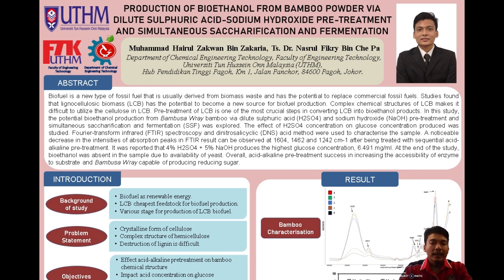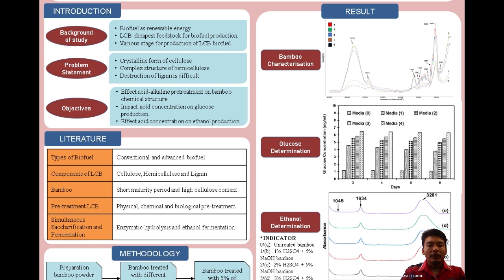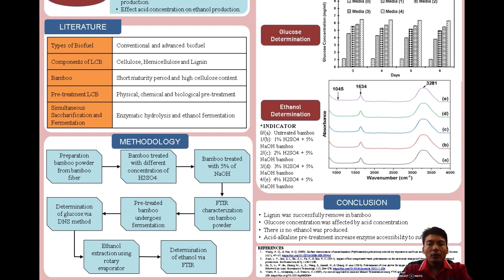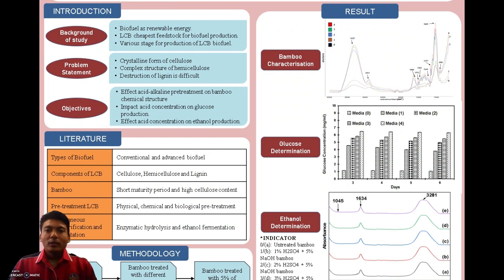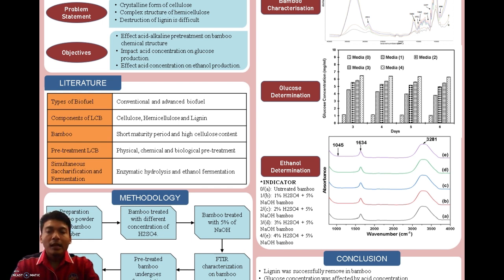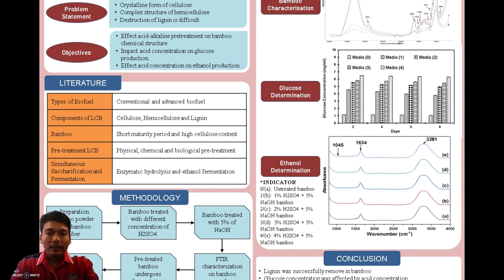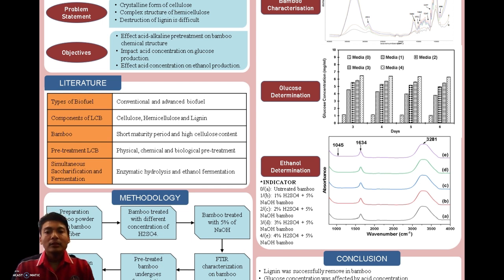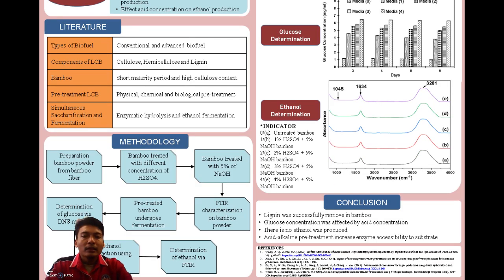BNN_MUHAMMAD HAIRUL ZAKWAN BIN ZAKARIA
TITLE : PRODUCTION OF BIOETHANOL FROM BAMBOO POWDER VIA DILUTE SULPHURIC ACID-SODIUM HYDROXIDE PRE-TREATMENT AND SIMULTANEOUS SACCHARIFICATION AND FERMENTATION (SSF)

Synopsis:
Biofuel is a new type of fossil fuel that is usually derived from biomass waste and has the potential to replace commercial fossil fuels. Studies found that lignocellulosic biomass (LCB) has the potential to meet global demand and become a new source for biofuel production. Even so, studies also found that it is a challenging process to fully utilise the potential of cellulose in biomass due to the chemical structures of the lignocellulose biomass. Pre-treatment of LCB is one of the most crucial steps in converting LCB into bioethanol products. Therefore, in this study, the potential of production for bioethanol from Bambusa Wray bamboo species via dilute sulphuric acid (H2SO4) and sodium hydroxide (NaOH) pre-treatment and simultaneous saccharification and fermentation (SSF) was explored. The effect of H2SO4 and NaOH pre-treatment on the chemical structure of Bambusa Wray was studied using Fourier-transform Infrared (FTIR) analysis. The impact of different concentrations of H2SO4 during pre-treatment towards the concentration of glucose produced was investigated using the dinitrosalicylic acid (DNS) method. The availability and the amount of bioethanol produced during the SSF were analysed using FTIR. A noticeable decrease in the intensities of absorption peaks can be observed at 1604 cm-1, 1462 cm-1 and 1242 cm-1 after being treated with sequential acid-alkaline pre-treatment. It indicates the removal of lignin from the sample. A sharp peak around 1157 cm-1, 1049 cm-1 and 898 cm-1, which indicates hemicellulose and cellulose, was found. It was reported that 4% H2SO4 + 5% NaOH produces the highest glucose concentration, 6.491 mg/ml, compared to untreated bamboo, which only produces 1.158 mg/ml. At the end of the study, bioethanol was absent in the sample due to the inactive of yeast. Overall, it is highly suggested that Bambusa Wray able to produce ethanol due to the increased amount of sugar produced during the overall process.

PSMFTKSem2_2021/2022